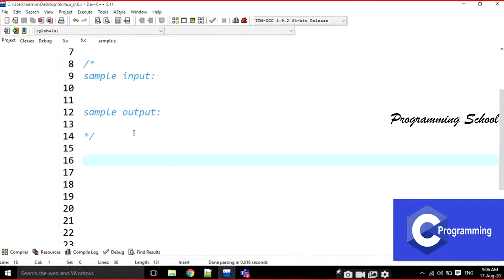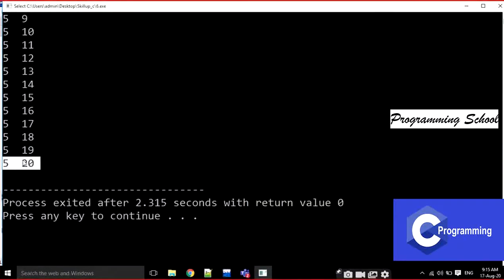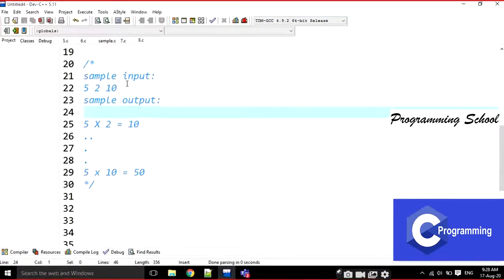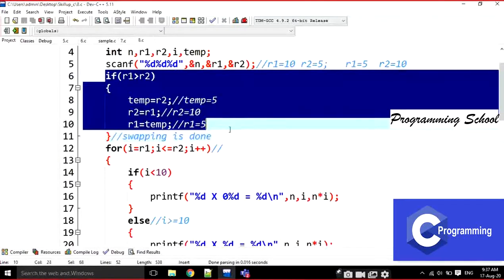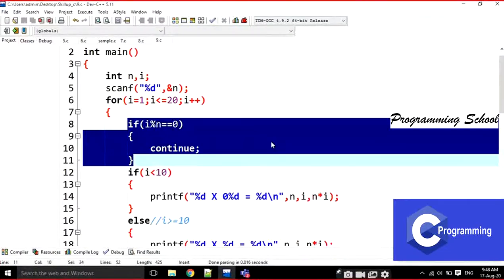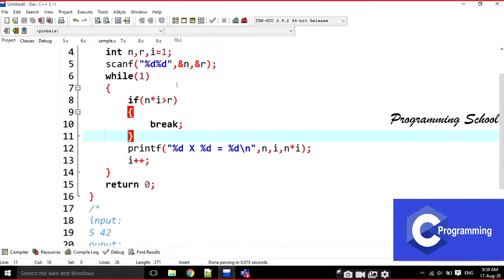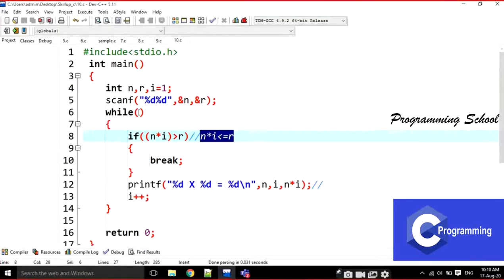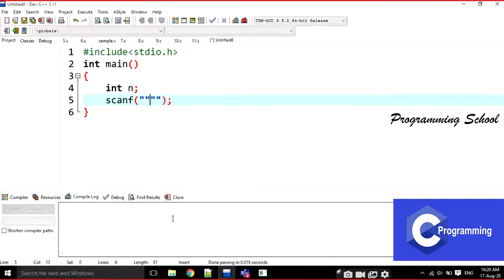C Programming With Various Practice Questions (Day 7) -C